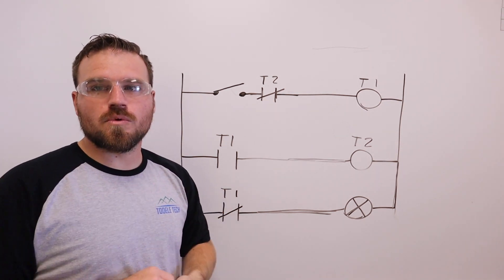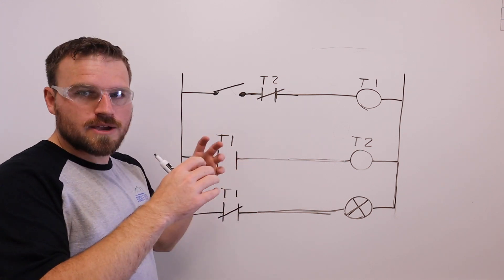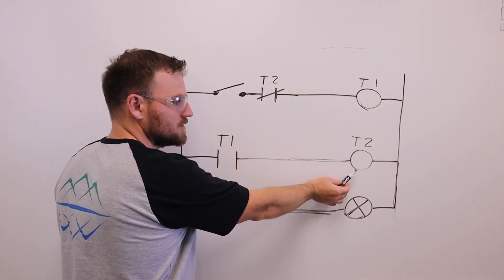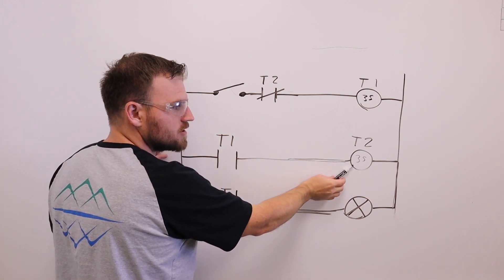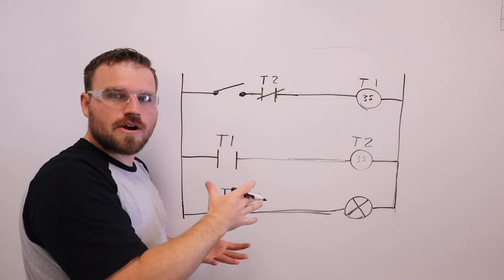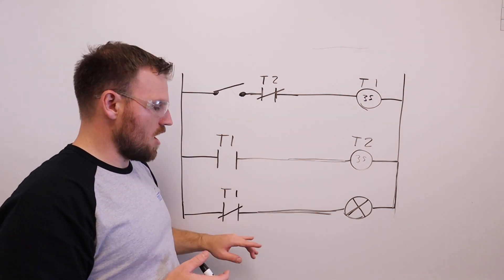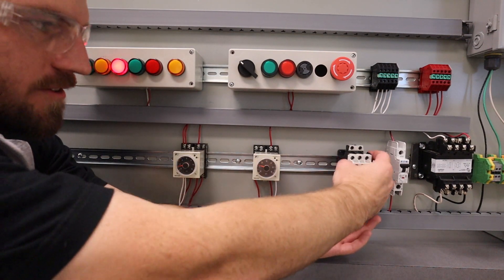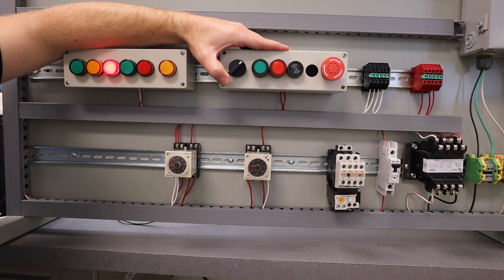Simple Alarm Circuit